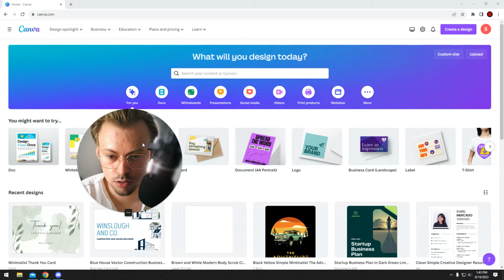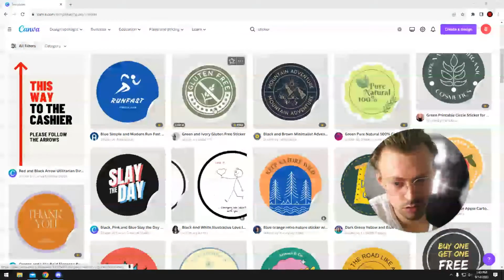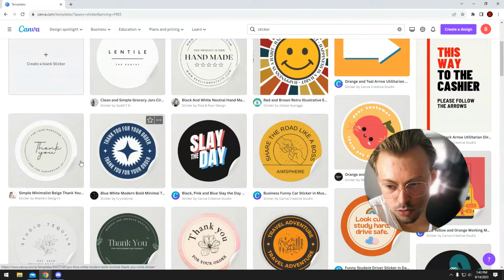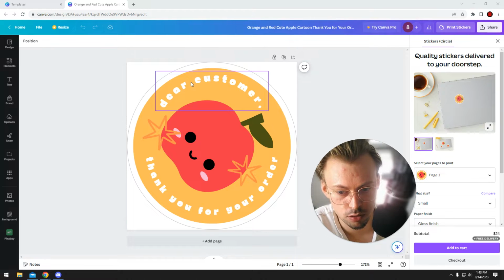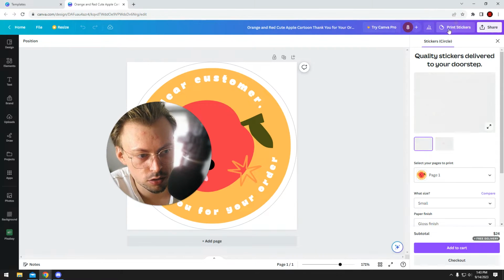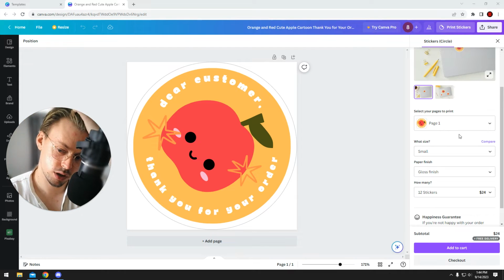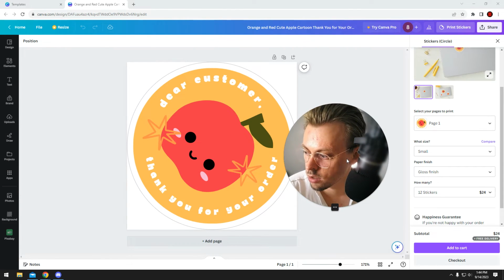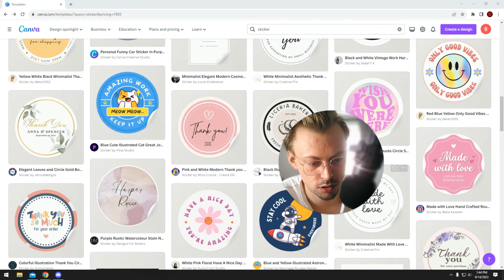How do you make circle stickers on Canva